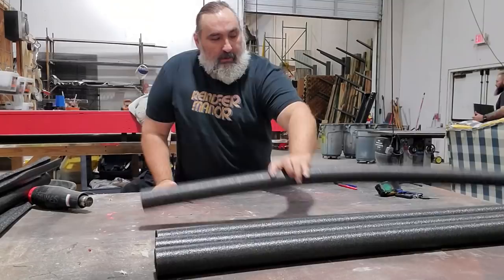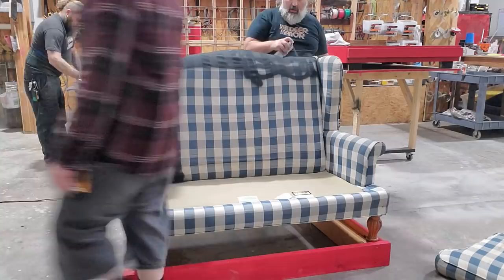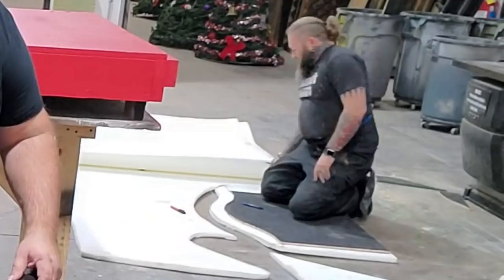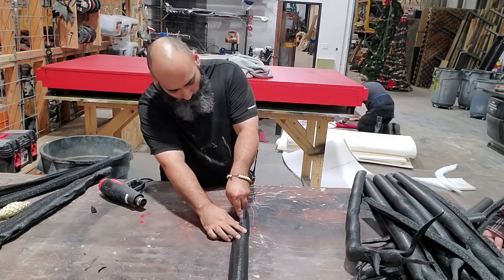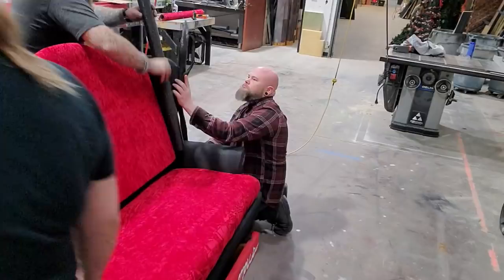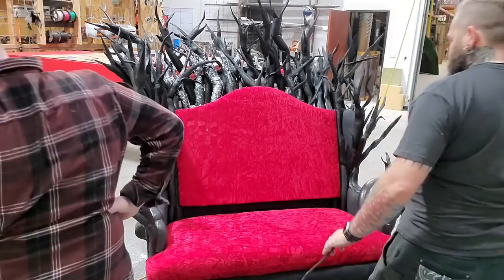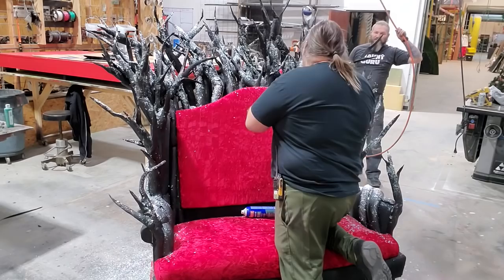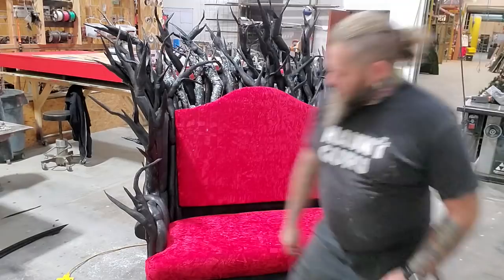Make a Holiday krampus picture taking throne